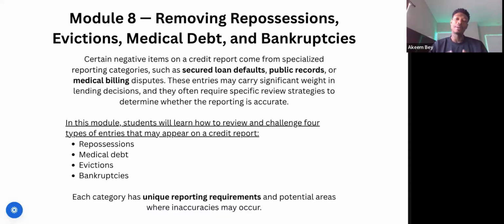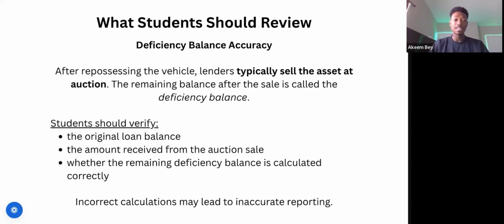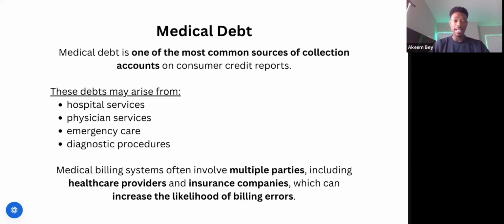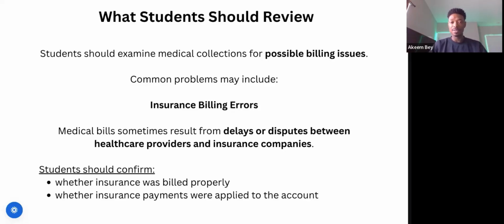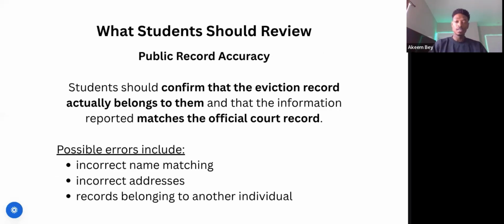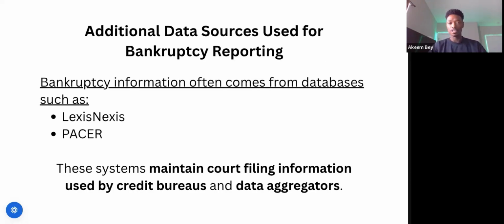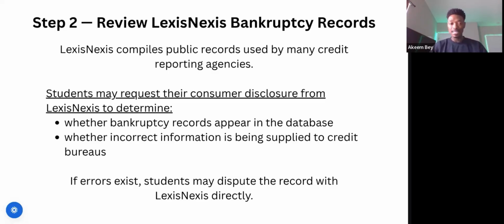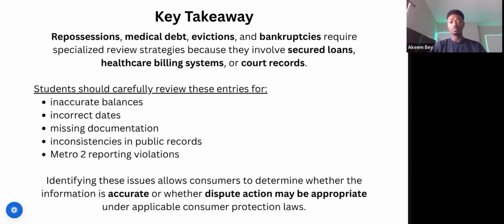Removing Repos, Evictions, Medical Debt and Bankruptcies